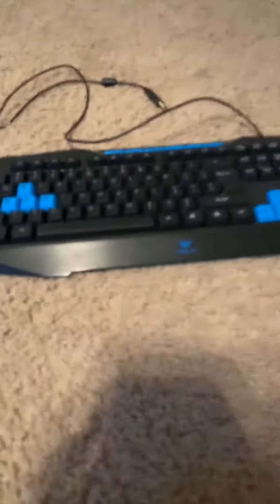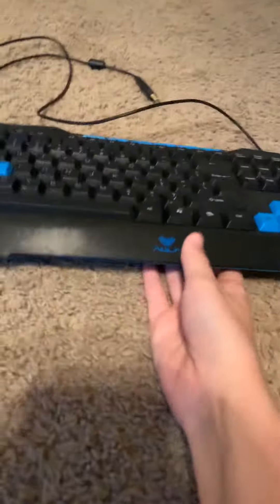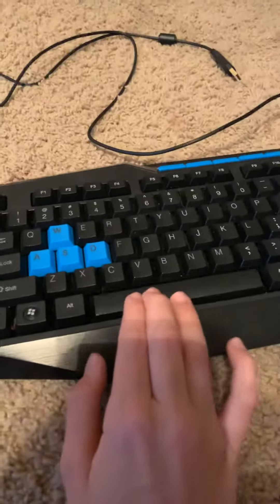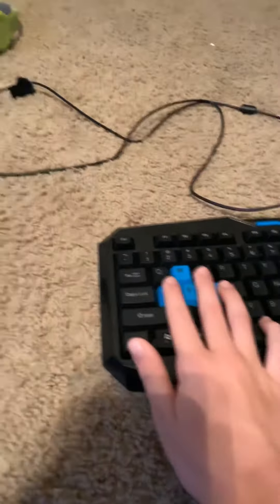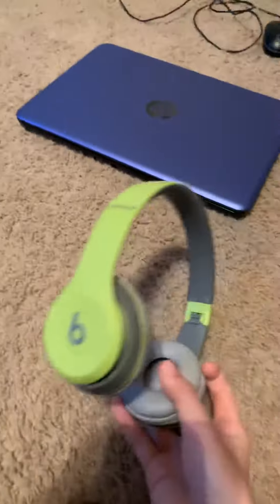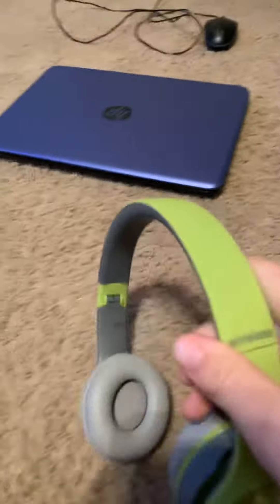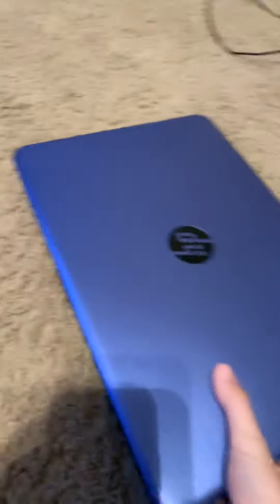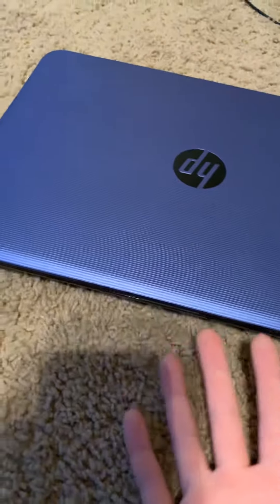Selling my old items on letgo!!